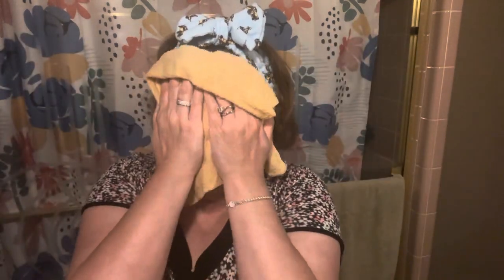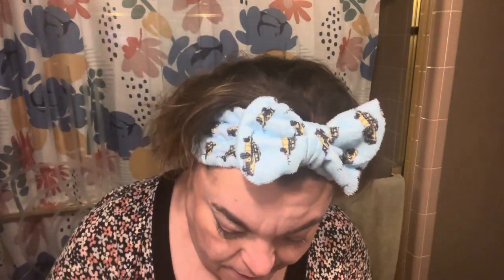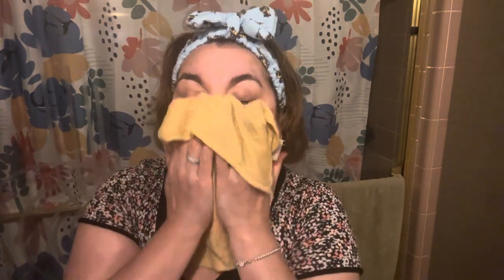Get unreadywithme! Feat.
Here’s a get unready with me showing you some of my current favorite & holy grail skincare products. Enjoy!